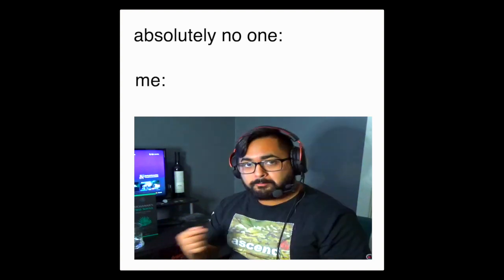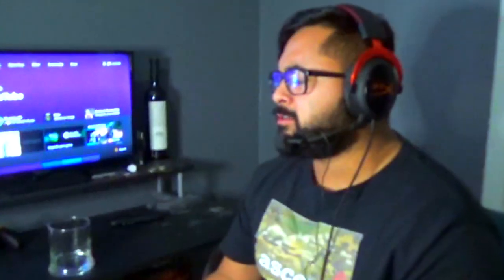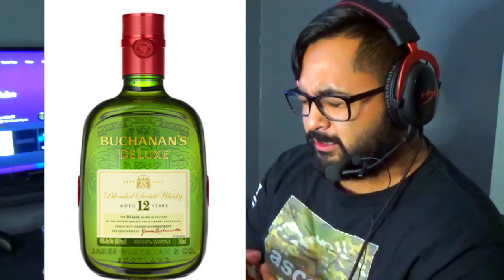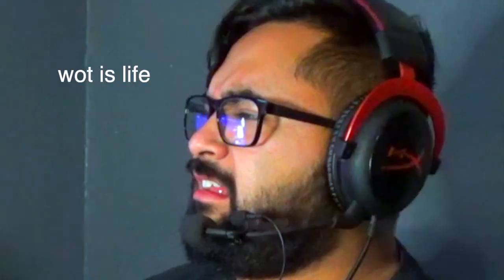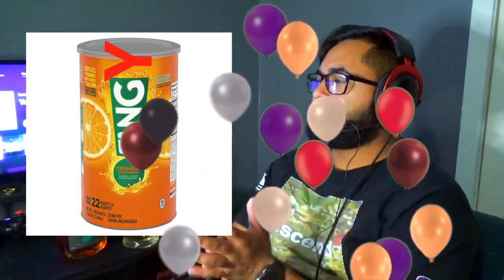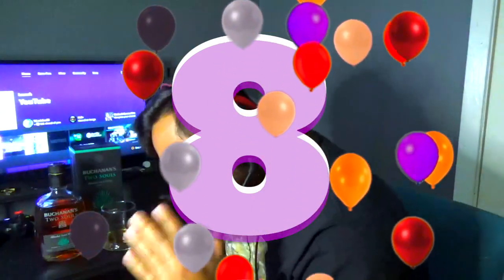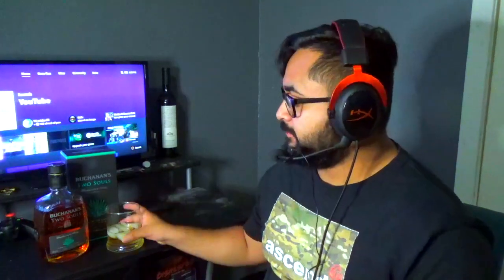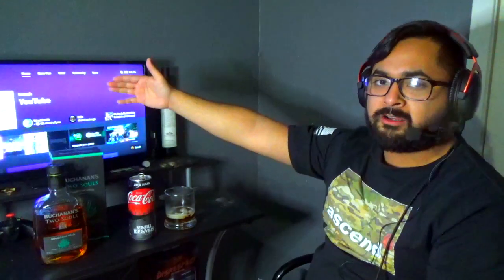Whiskey Review: Buchanan's Two Souls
I review the new addition to the Buchanan family, Buchanan's two souls!